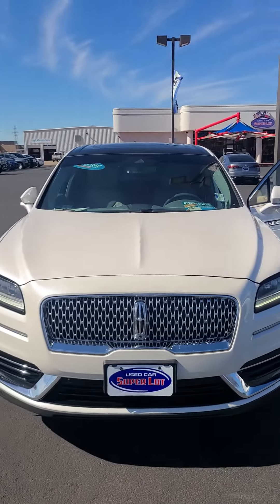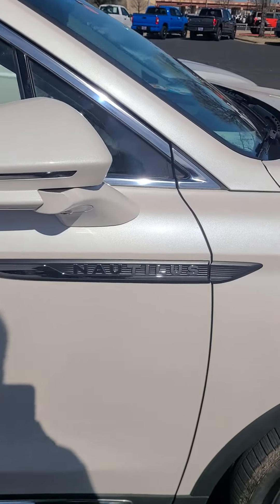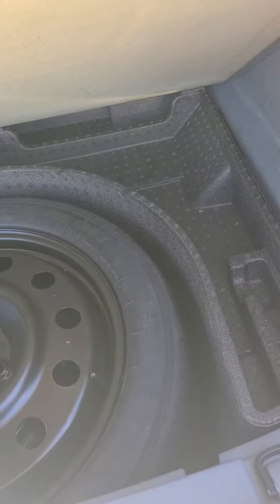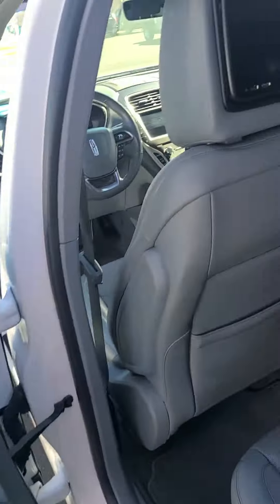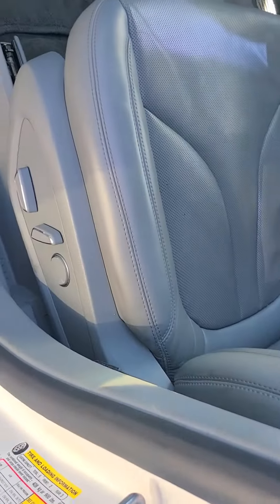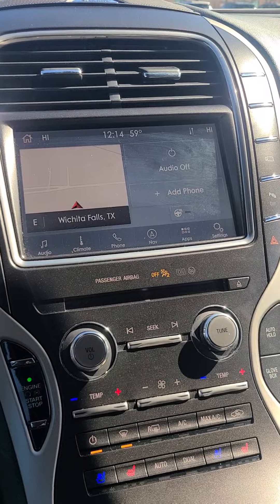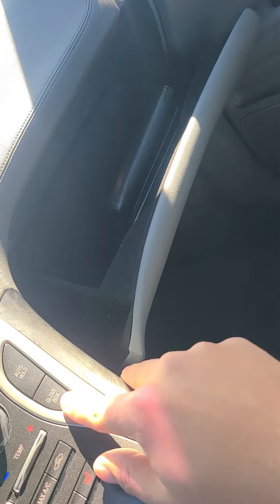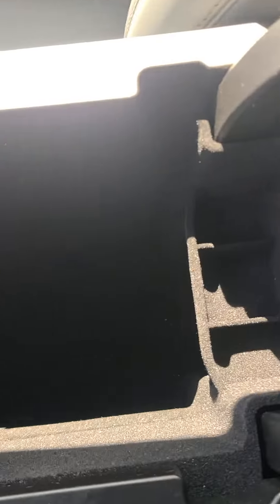2019 lincoln nautilus reserve